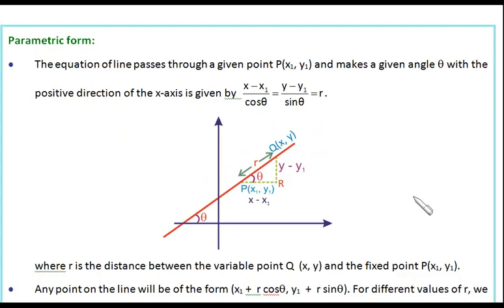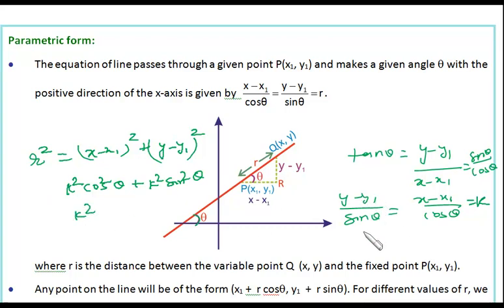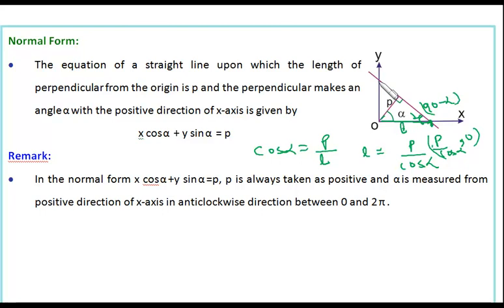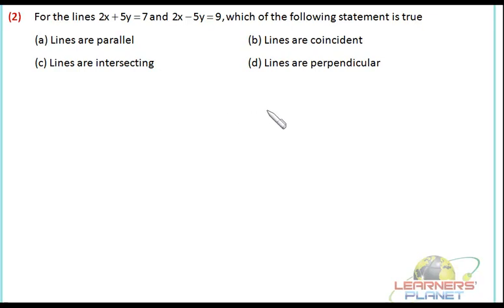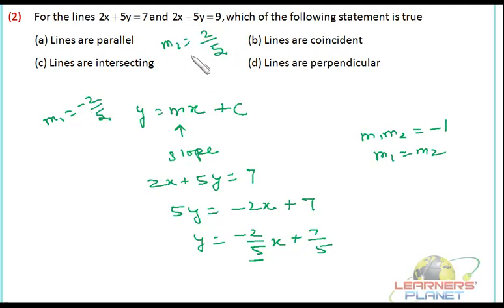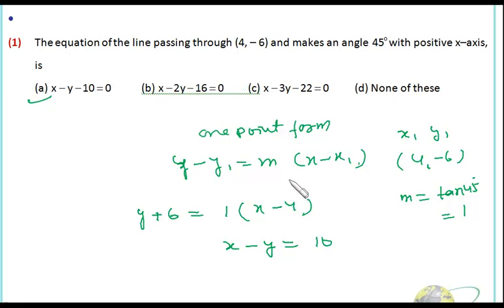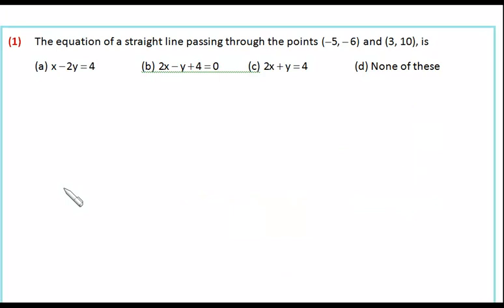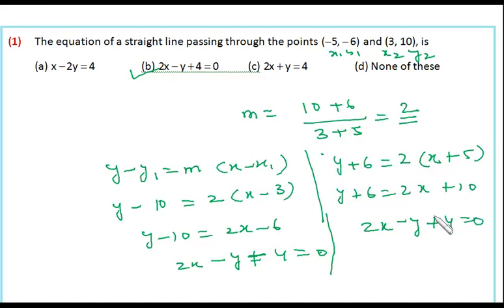Straight line bank exam questions and answers session 2